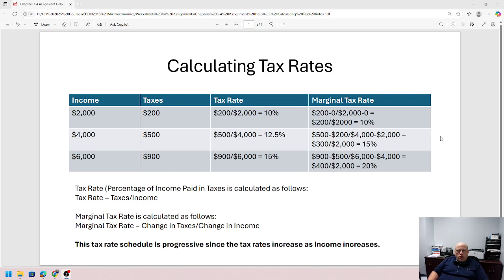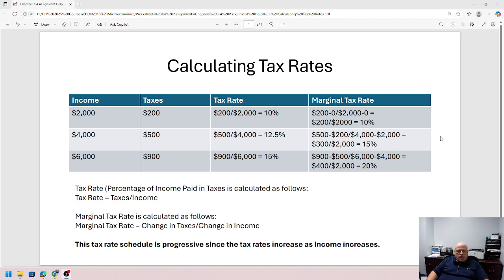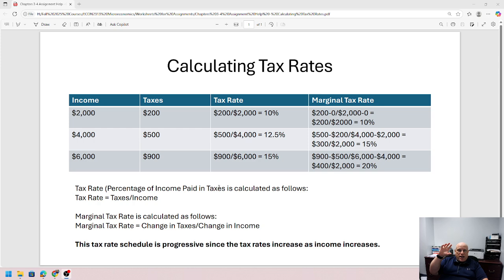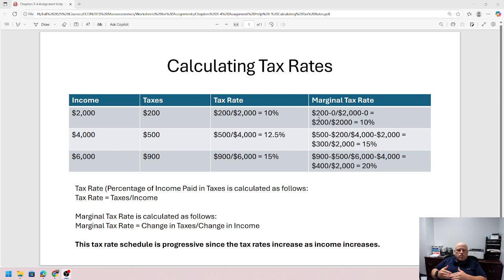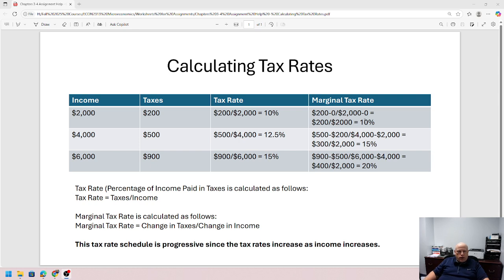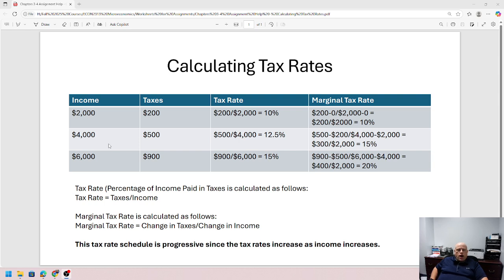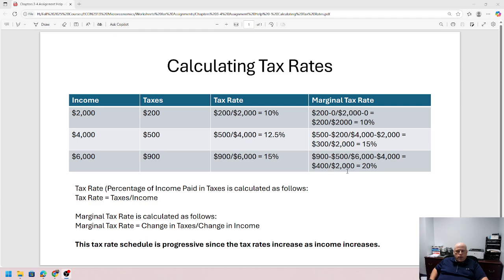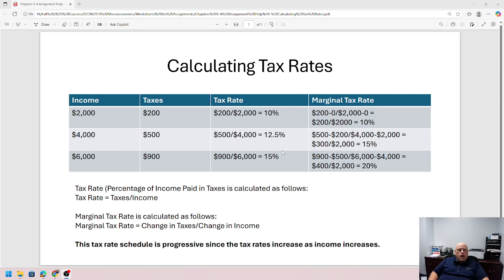ECON2313 & ECON2323 Calculating Tax Rates Demonstration Video